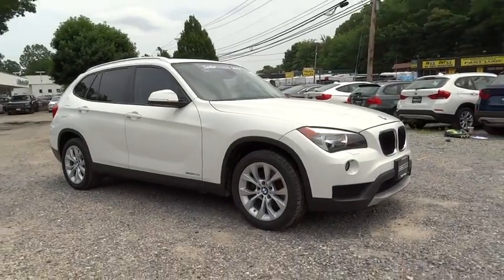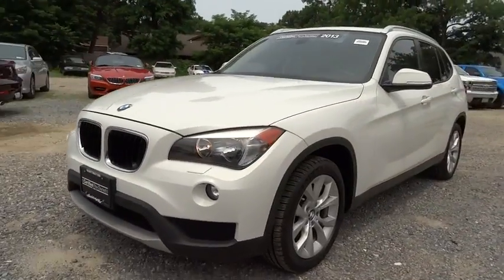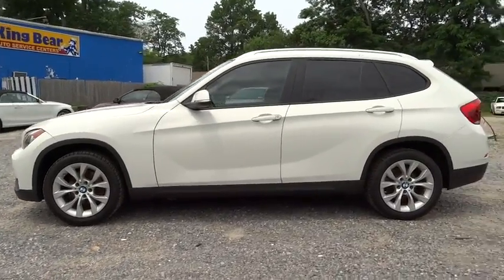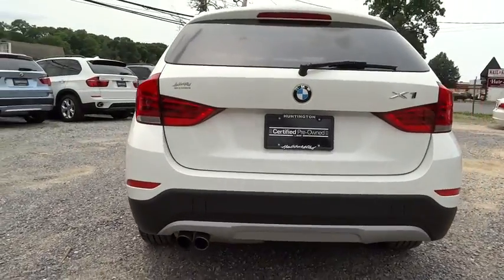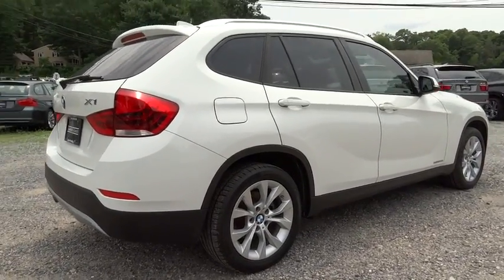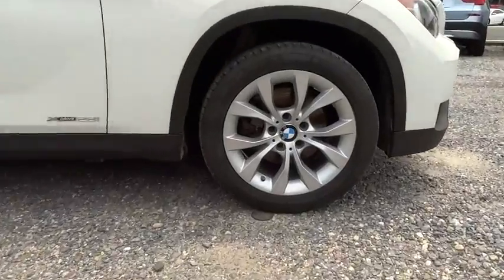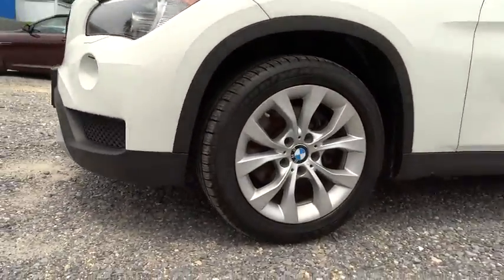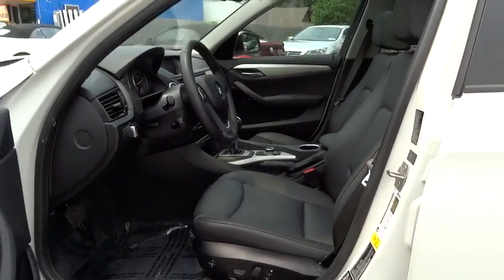2013 BMW X1 Huntington, Suffolk County, Nassau County, Long Island, NY BB0584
2013 BMW X1

Habberstad BMW
945 East Jericho Turnpike

Solid and stately, this 2013 BMW X1 will envelope you in well-engineered charm and security. With a Turbocharged Gas I4 2.0L/122 engine powering this Automatic transmission, this ride is an intoxicating mix of precise machining and allure. It's outfitted with the following options: Satellite radio prep, Adjustable front armrest, Automatic-locking retractors on all passenger-seat safety belts, Body-color folding pwr heated mirrors w/integrated LED turn signals, Leatherette seat trim, LED Brakelights, Handsfree Bluetooth w/USB, Dynamic traction control, 4-wheel ventilated anti-lock disc brakes w/dynamic brake control, Dynamic stability control -inc: brake drying, start off assistant, & brake fade compensation.